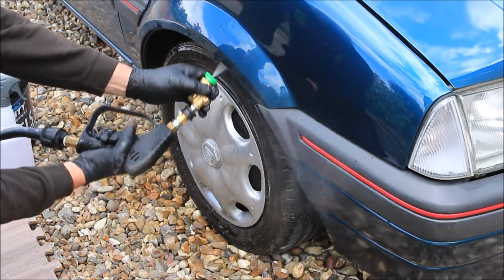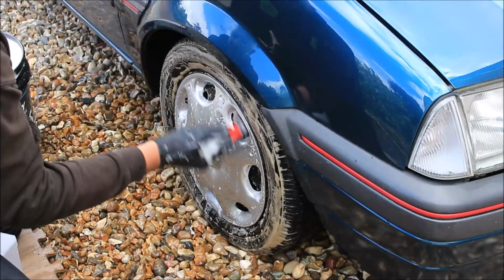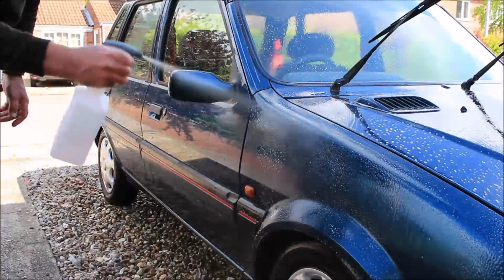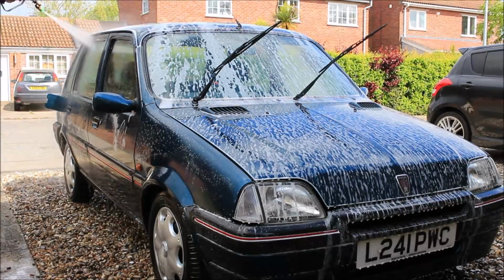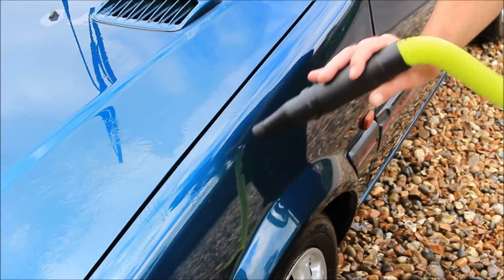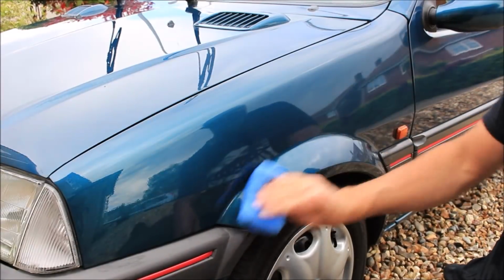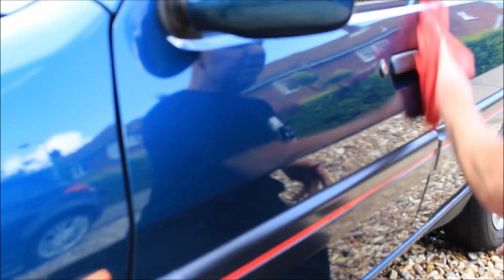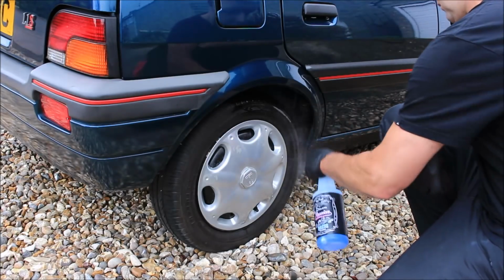How to apply Ceramic Sealant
GUN NOZZLE NUZAMAS Pivoting Coupler for Pressure Washers 1/4' Quick Connector Parts Adaptors Cleaning Tool Connecting Pivot Couplers Spray Tip 3 Rotating Angles Spots